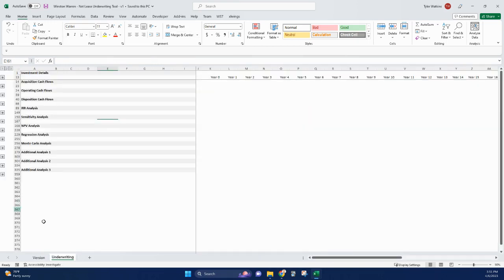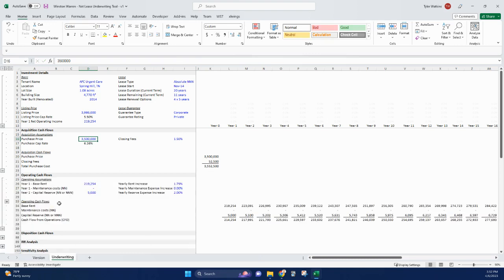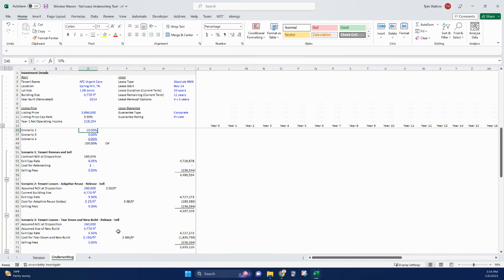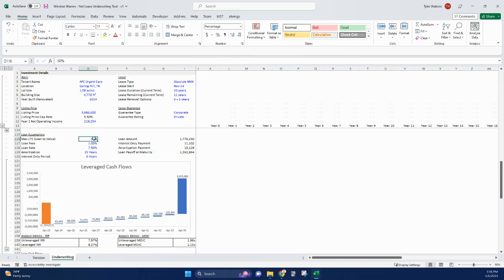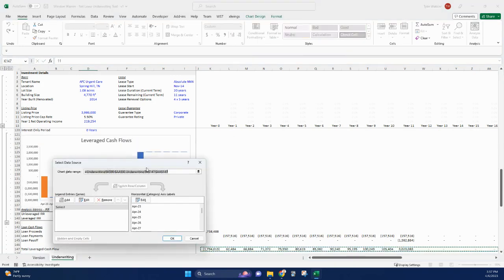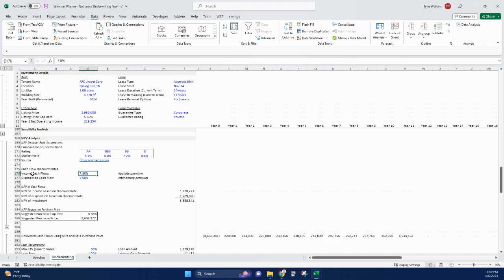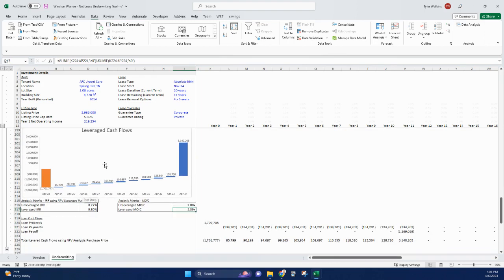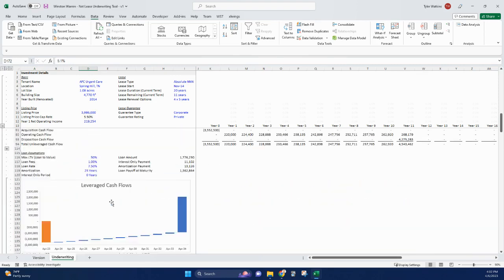How to underwrite Net Lease Assets - Tool Instructions